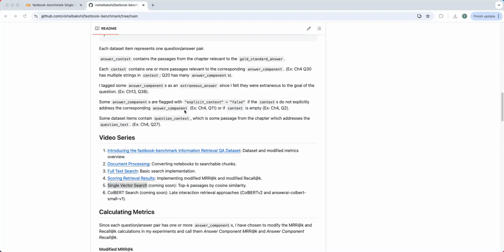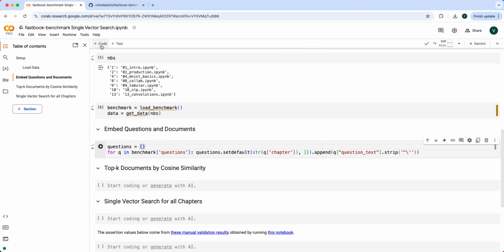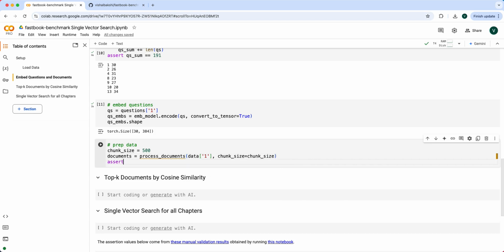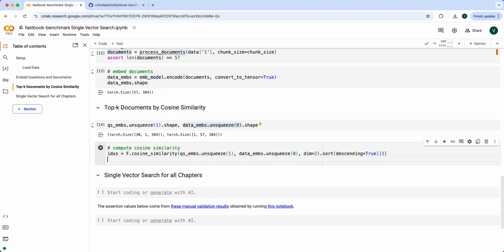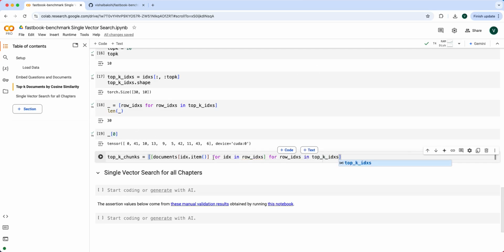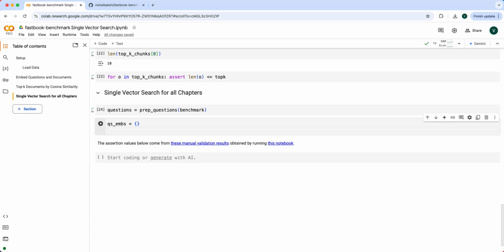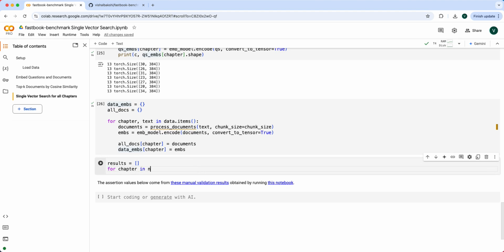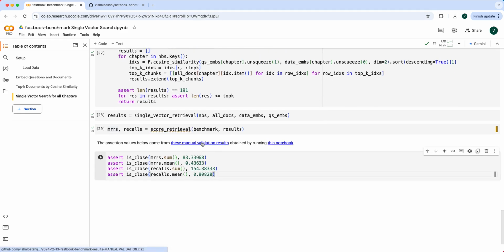fastbook-benchmark: Single Vector Search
In this video, I implement single vector search as part of my fastbook-benchmark video series. I demonstrate the process of loading data, preparing questions/documents, embedding them, and calculating cosine similarities between. The video showcases the power of broadcasting in action and the efficient retrieval of top-k document chunks based on cosine similarity.

00:00 - Introduction and Data Loading
03:00 - Preparing Questions by Chapter
06:01 - Embedding Questions and Documents
08:01 - Cosine Similarity Calculation
10:01 - Retrieving Top K Document Chunks
12:10 - Single Vector Search for all chapters